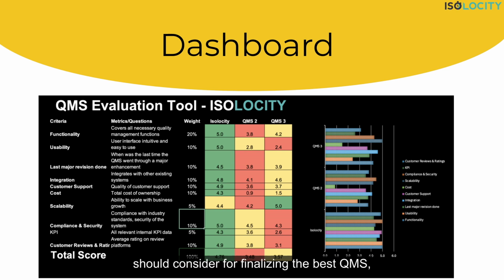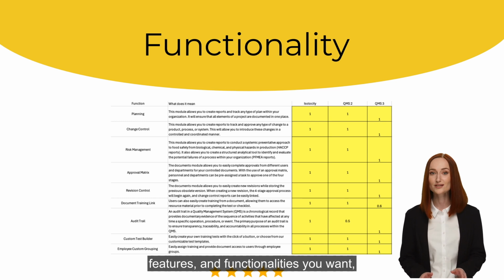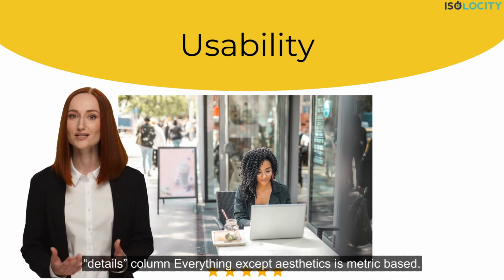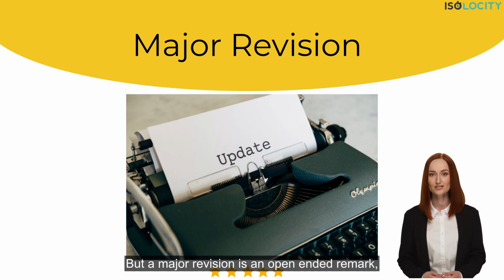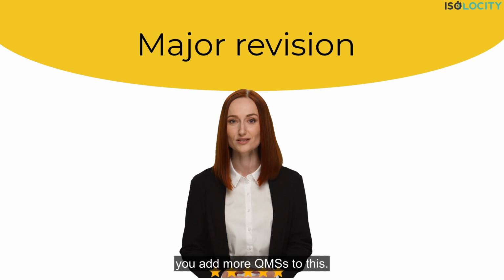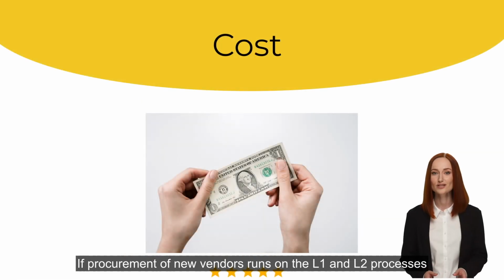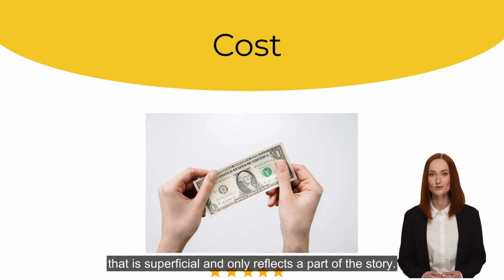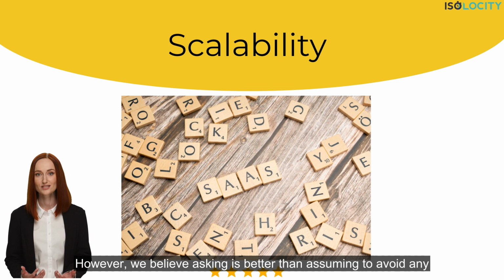Best QMS Evaluation Tool Downloadable Excel Based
Discover the best QMS with our free evaluation tool. Save time and money by making informed decisions.